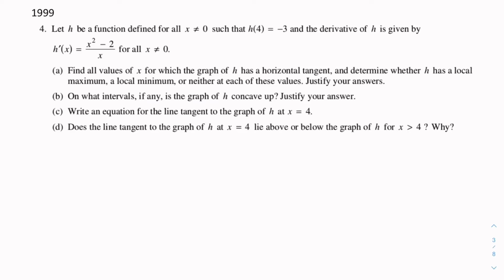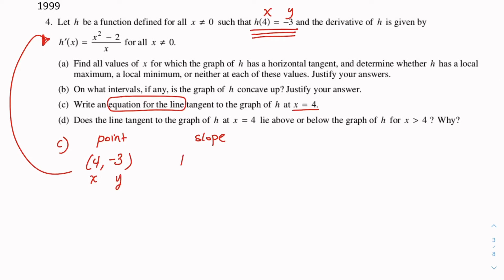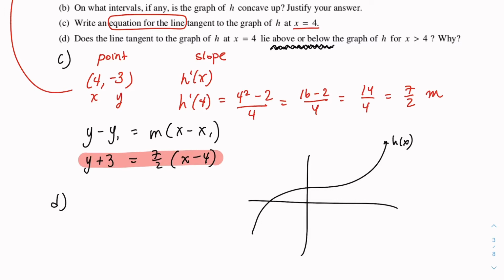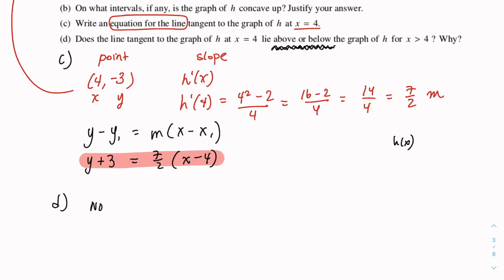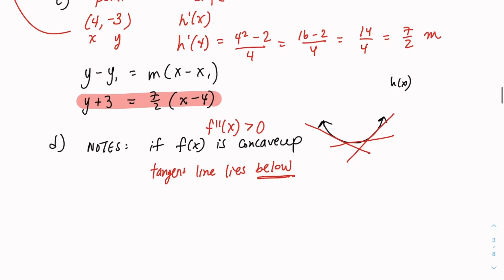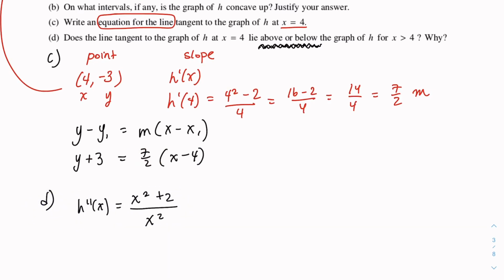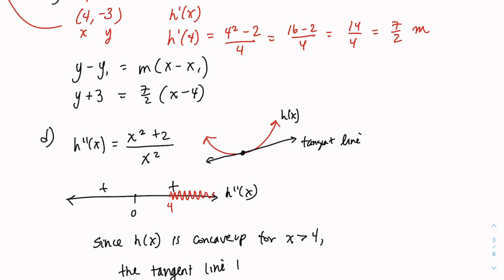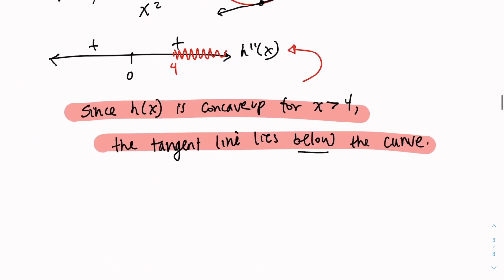Unit 3 AP Review - 2001